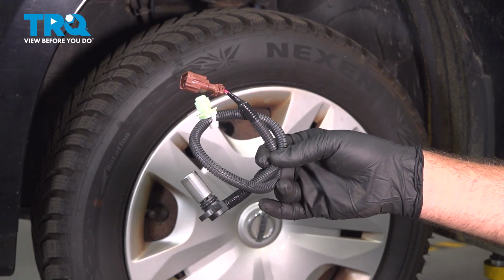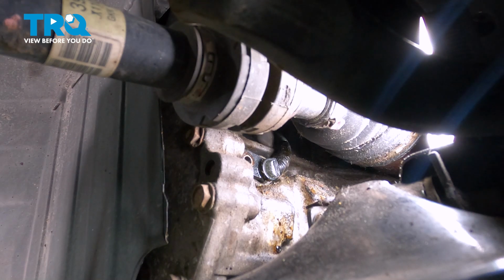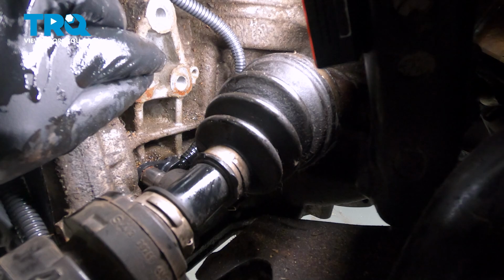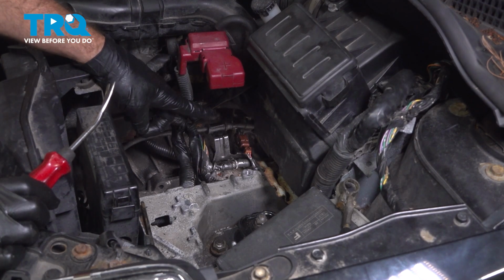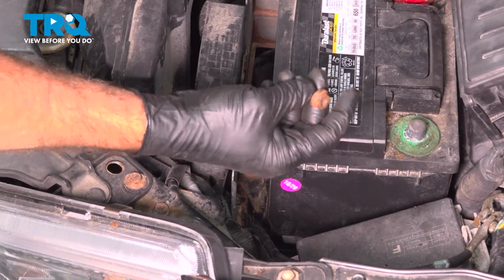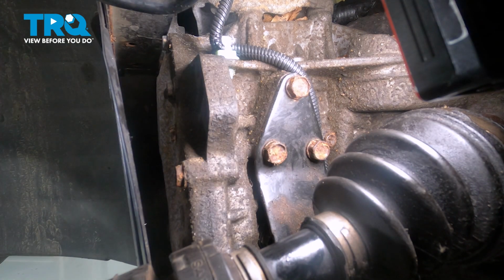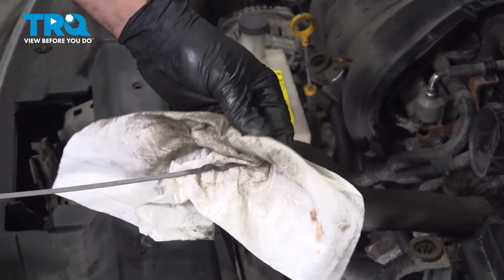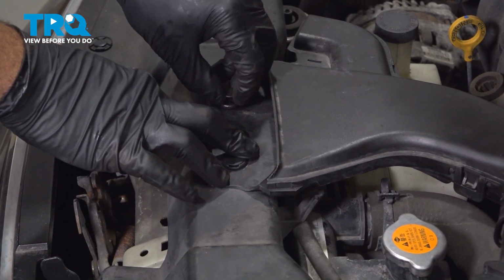How to Replace Transmission Speed Sensor 2007-2012 Nissan Versa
This video shows you how to install a new transmission speed sensor from TRQ on your 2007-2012 Nissan Versa.

This repair was done on a 2011 Nissan Versa S 1.8L Hatchback 4-Door FWD Automatic and the process should be similar on the following vehicles:
2007 Nissan Versa
2008 Nissan Versa
2009 Nissan Versa
2010 Nissan Versa
2011 Nissan Versa
2012 Nissan Versa

Tools you will need:
• 10mm Wrench
• 14mm Wrench
• 10mm Deep Socket
• 10mm Socket
• 13mm Socket
• 21mm Socket
• Circlip Pliers
• 1/4 Inch Ratchet
• Socket Extensions
• Safety Glasses
• Transmission Fluid
• Drain Pan
• Floor Jack
• Funnel
• Wheel Chocks